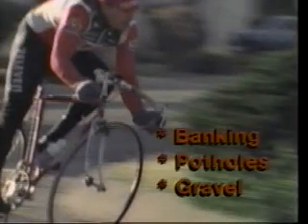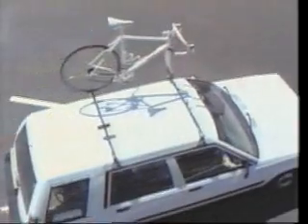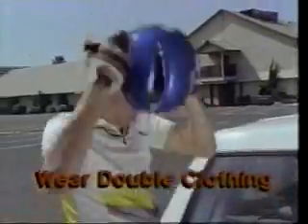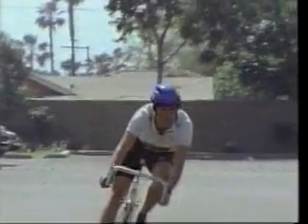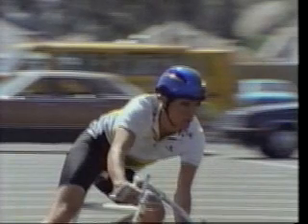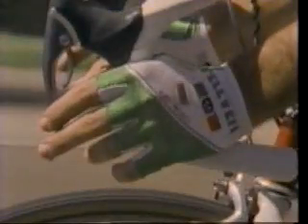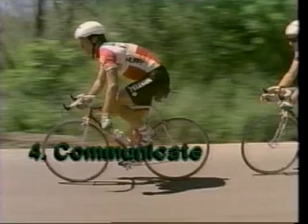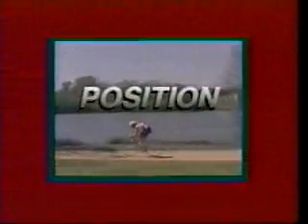7-11 cycling video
cycling